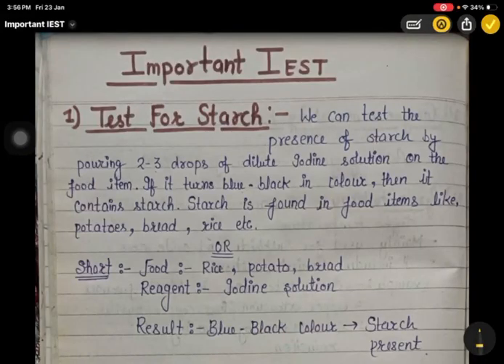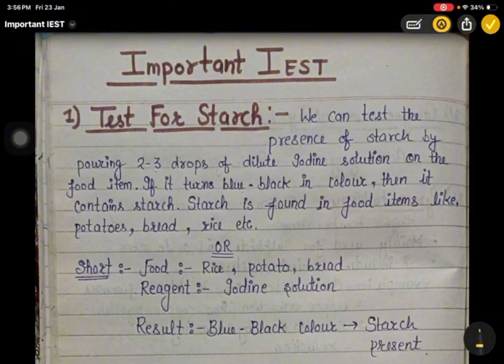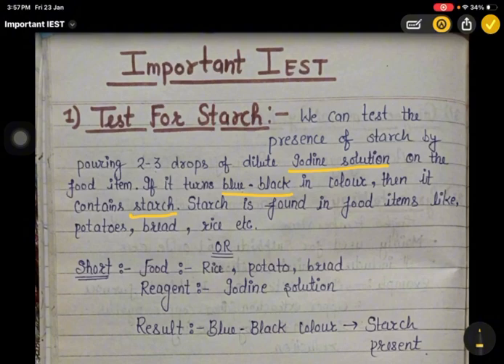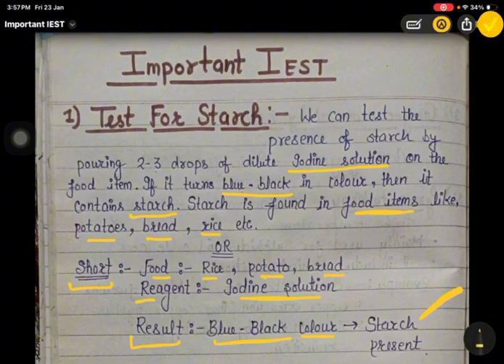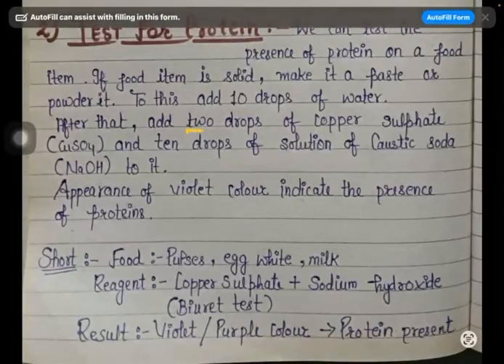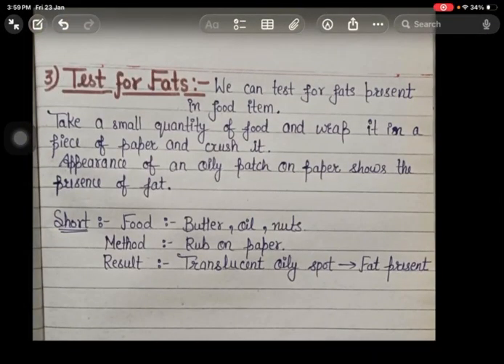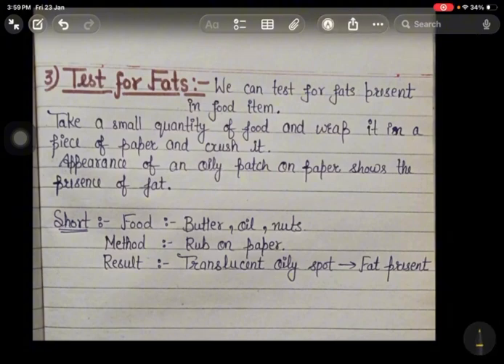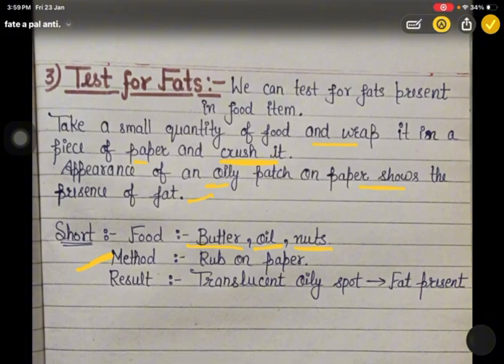Test for starch , protein,Fats#learnbaicss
Test for starch protein and fat